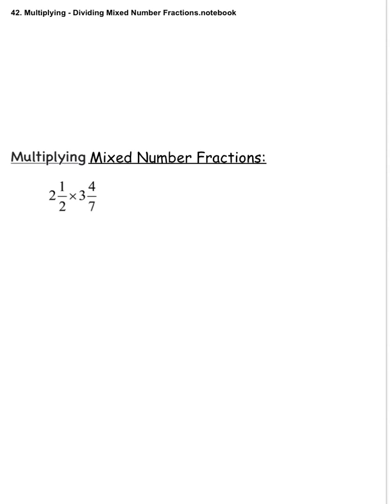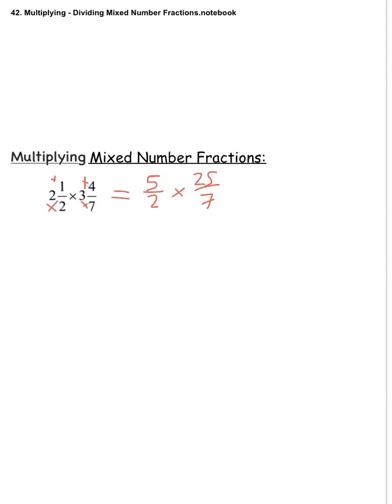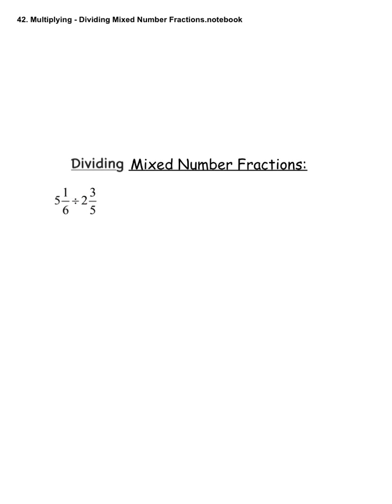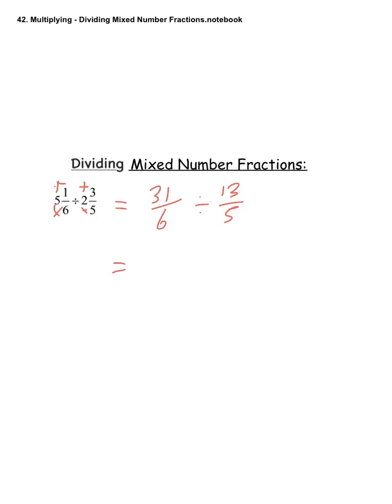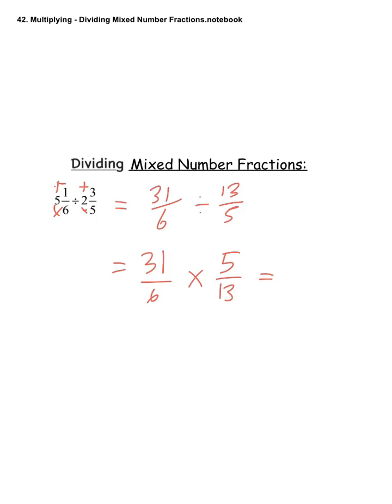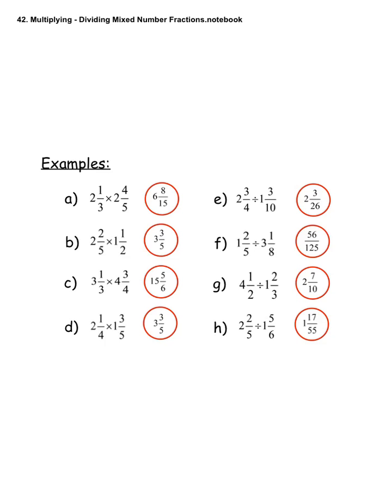Tynecastle Maths - National 5 - Multiplying / Dividing Mixed Fractions